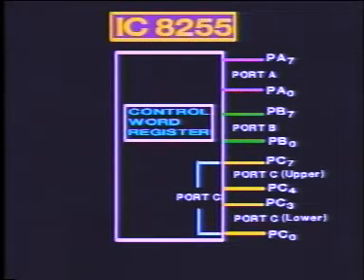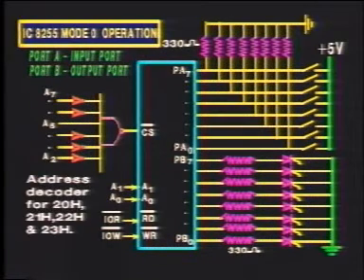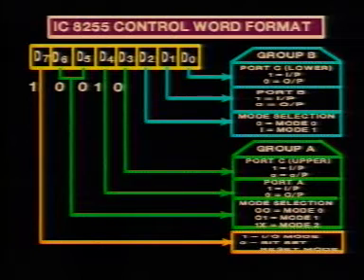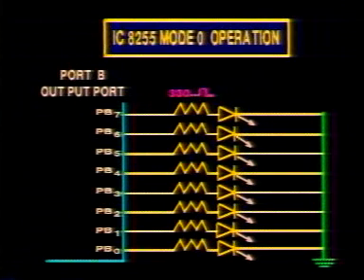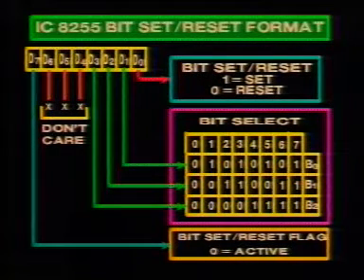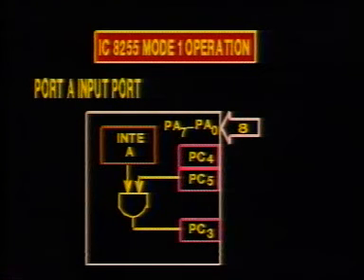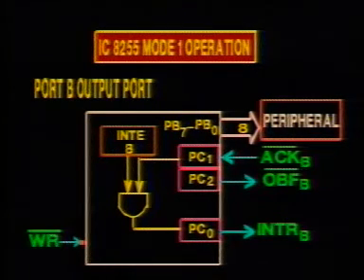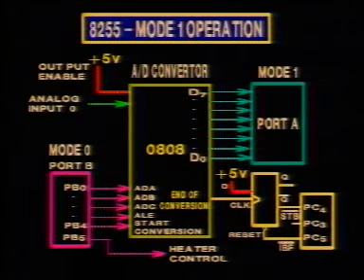Peripheral Interface Device IC 8255